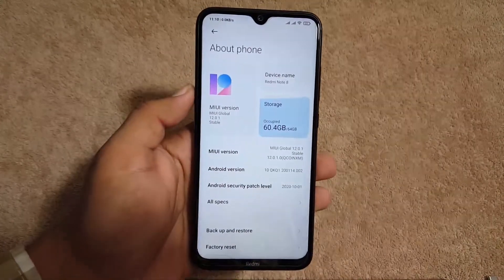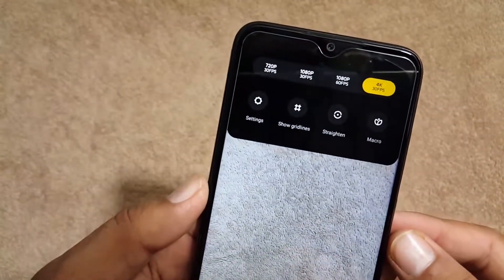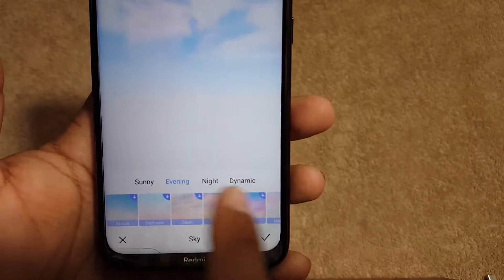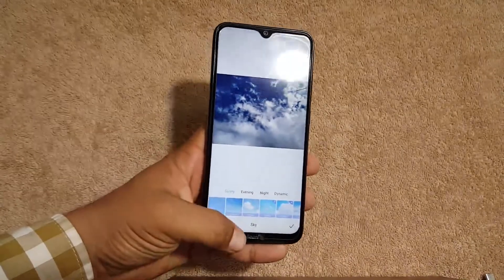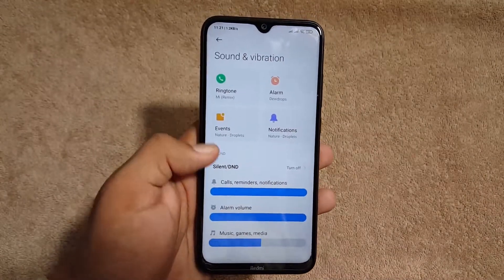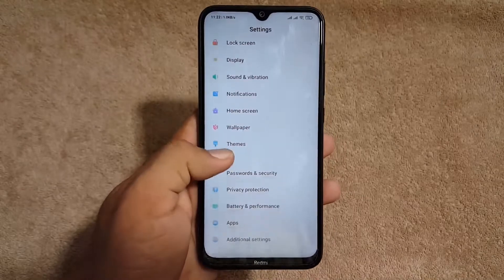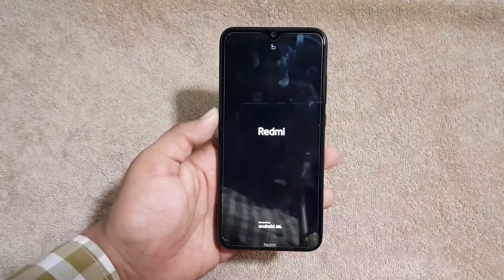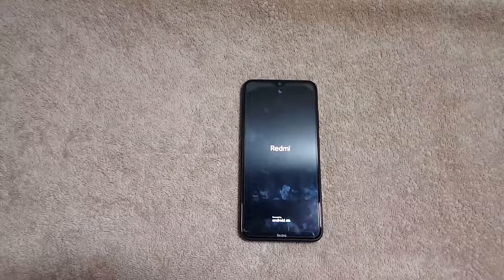Finally Indian MIUI 12 is out for Redmi Note 8 | Full review + installation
Credits : Xiaomi